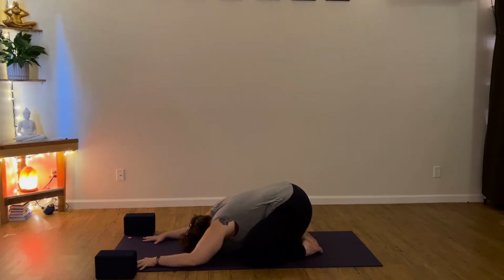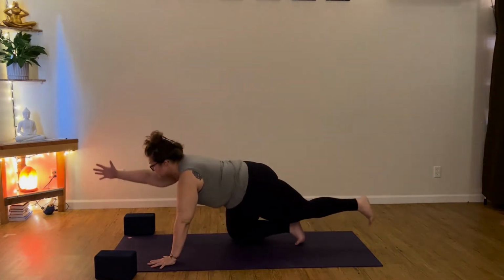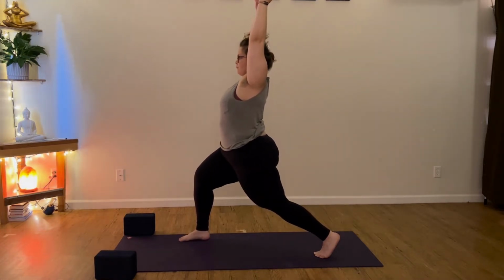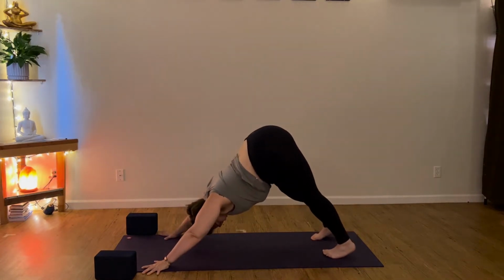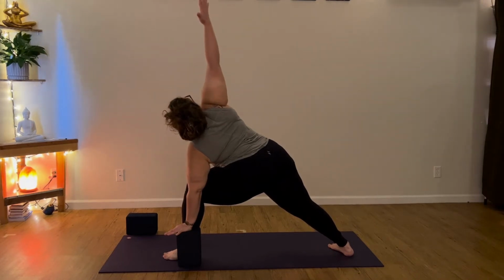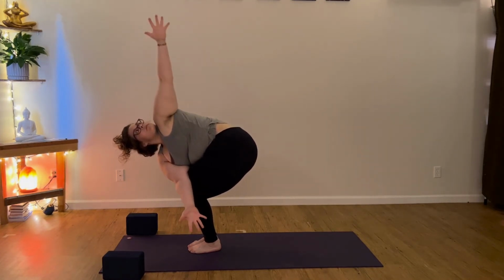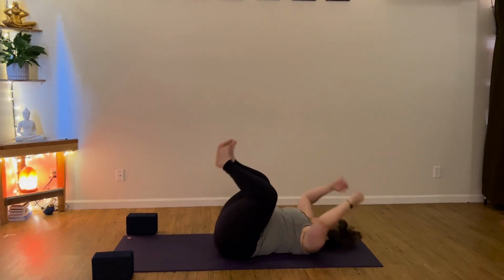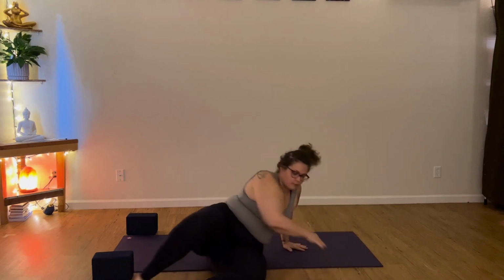20 Minute Vinyasa Flow Yoga | Vitality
❤️Welcome to the Luminous Recovery Yoga YouTube channel! Our mission is to create high-quality yoga videos for people in Twelve Step Recovery programs. In these videos you will find simple, but powerful yoga and meditation practices that support sustainable recovery. We welcome all levels, all bodies, all genders, and all recovery programs!

Discover new yoga practices and recovery themed talks that include recovery principles with yoga. Learn what it feels like to practice these principles in all of your poses!

Join the Luminous Recovery Yoga online studio! Your online membership includes LIVE weekly yoga classes with Kari and access to a full video-on-demand library with styles like Vinyasa, Yang/Yin, Mellow flows, Power flows, and Recovery themed yoga practices. This is your one stop shop for yoga, recovery, meditation, and all things Luminous!

Join Tier 3 Certified Baptiste Yoga Instructor, Kari, for this powerful vitality flow sequence. This flow will get your breath moving and your blood pumping. You can modify this flow to fit your level. The most important gift you can give yourself is staying with your breath. Everything else is just details. I hope you enjoy these weekly flows.